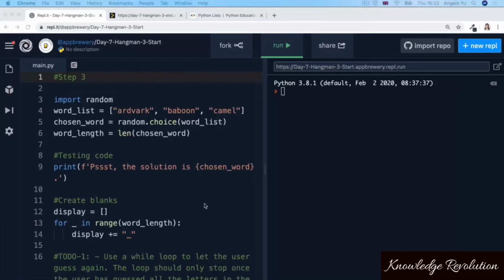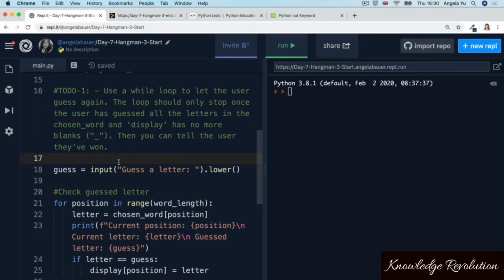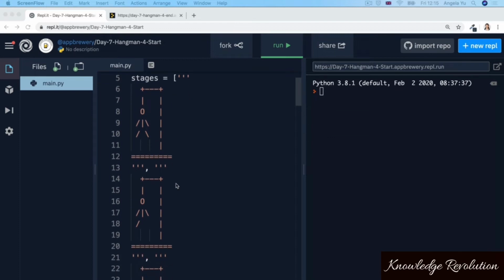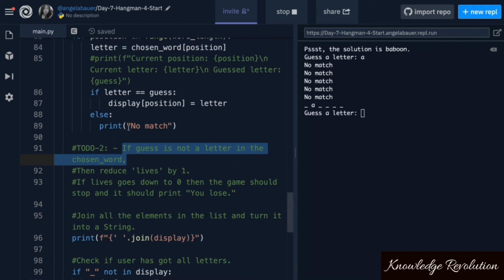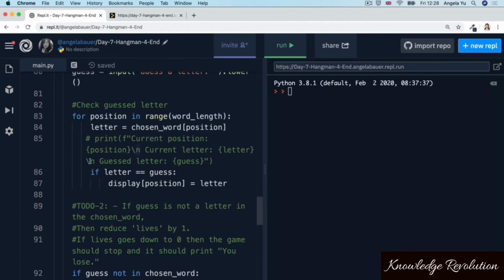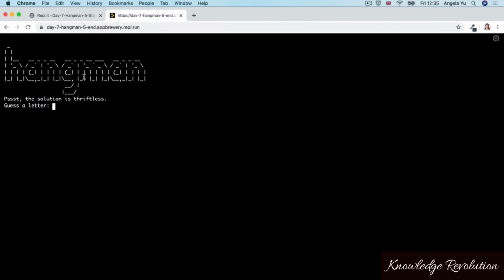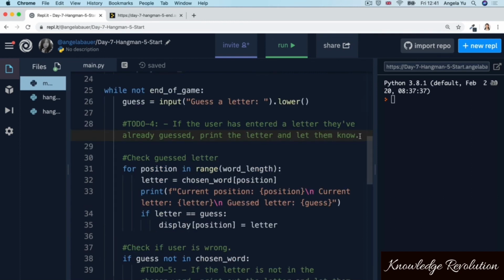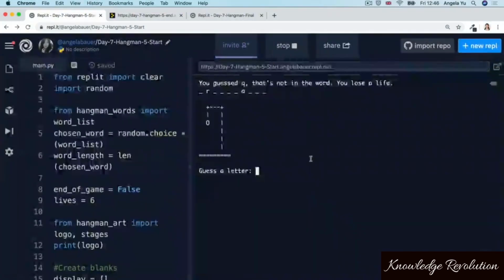Python tutorial #14 | Full python course for beginners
Congratulation! We have been to #14 lesson. I appreciate your effort and I believe you will be success on your way to Python and more computer languages.